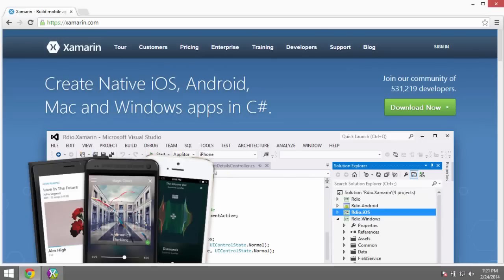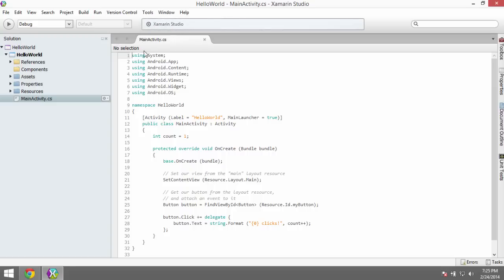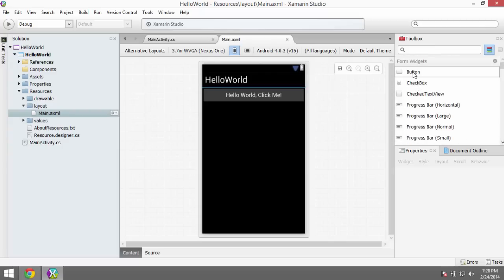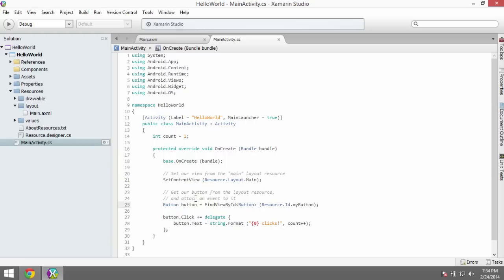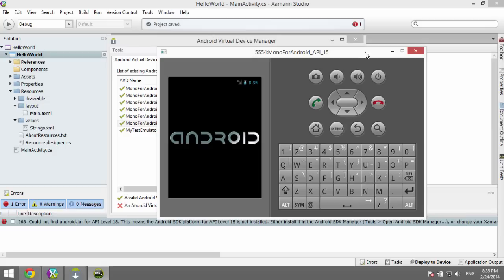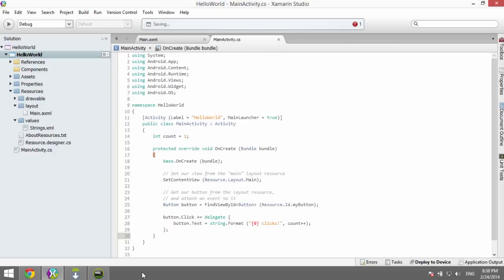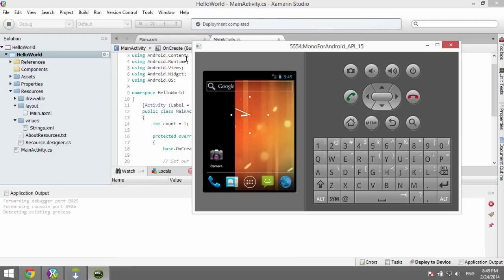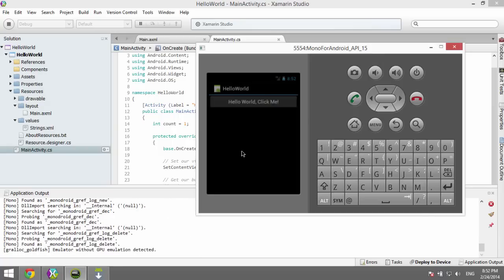Getting started with Android development